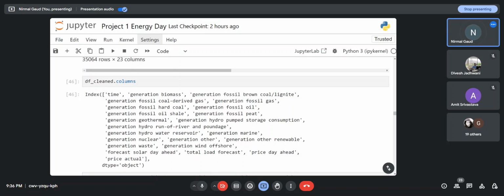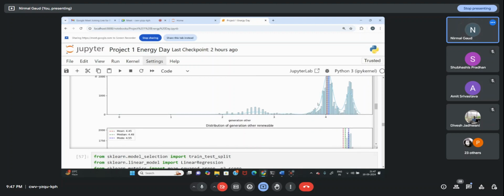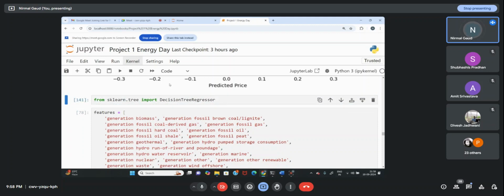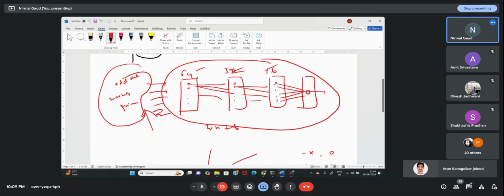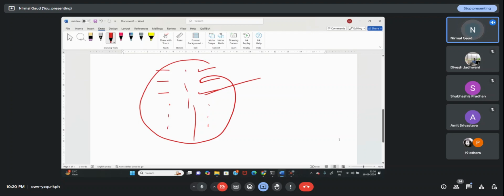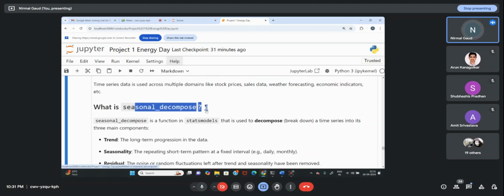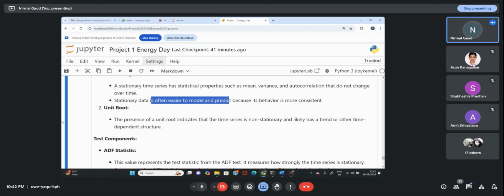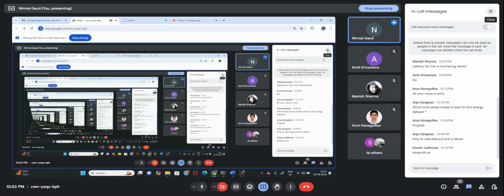Forecasting Renewable and Non-renewable Energy Generation - Part 3